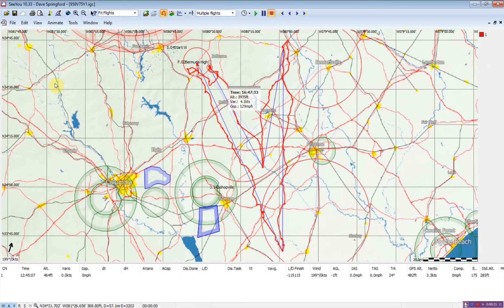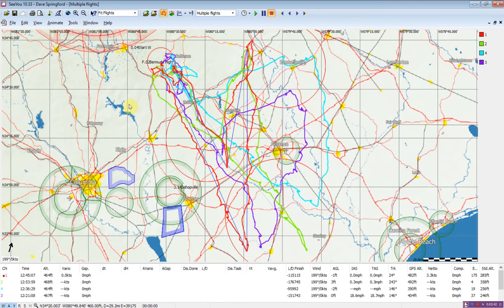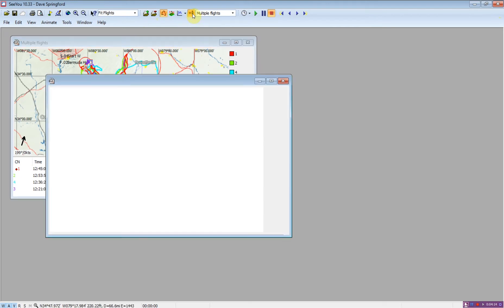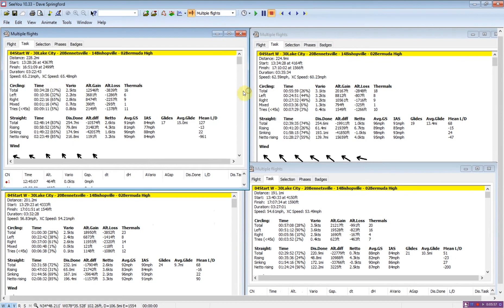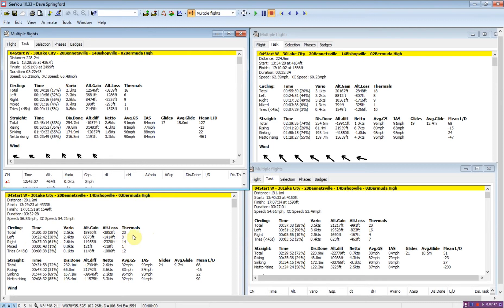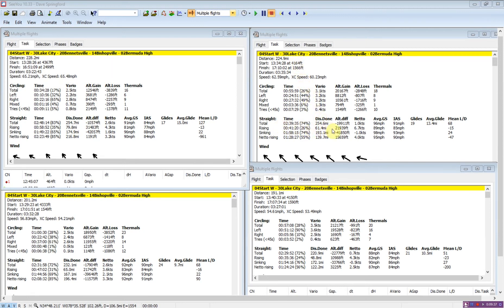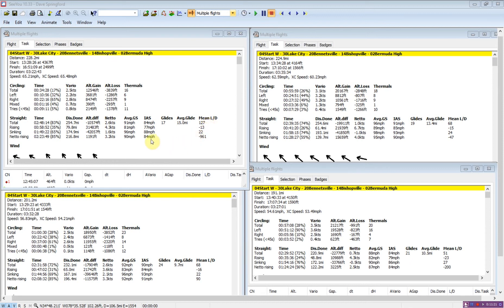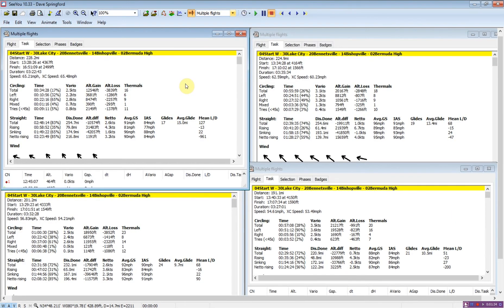14 Multiple Flight and Multiple Window Analysis in SeeYou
In this video I analyze 4 flights from a contest day by reviewing the statistics.  A different statistics window is opened for each of the 4 flights so that all values can be seen at the same time.   The barogram view is also reviewed to look at the height band used by each pilot.